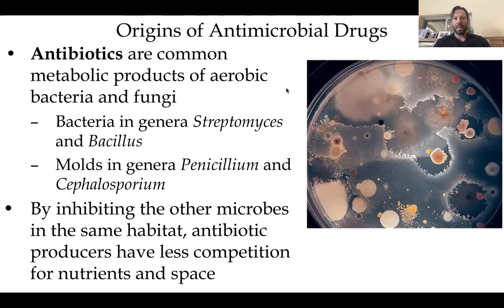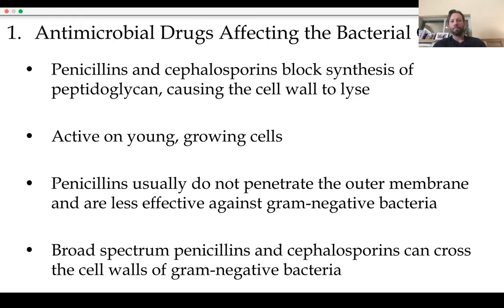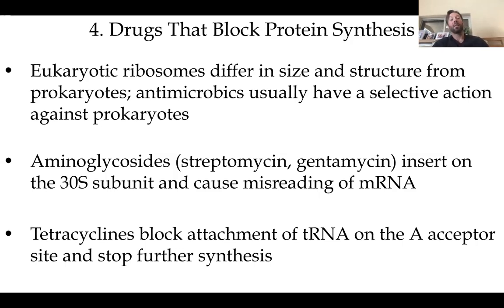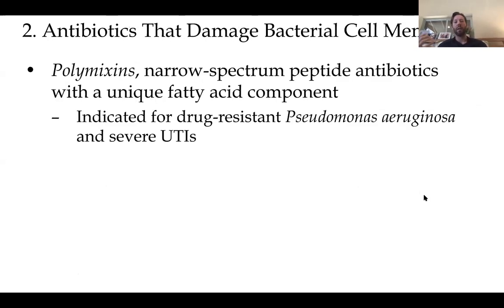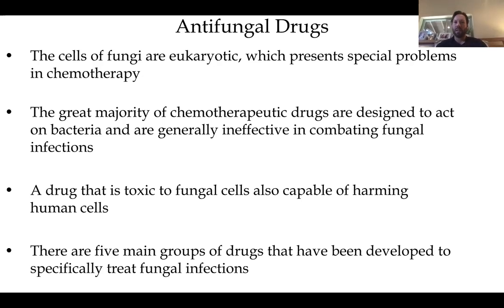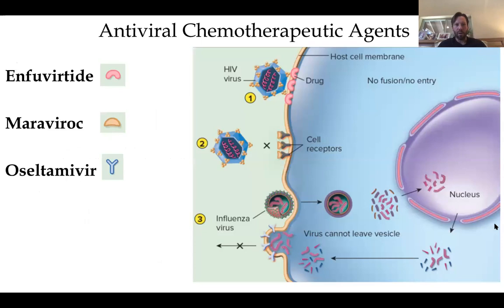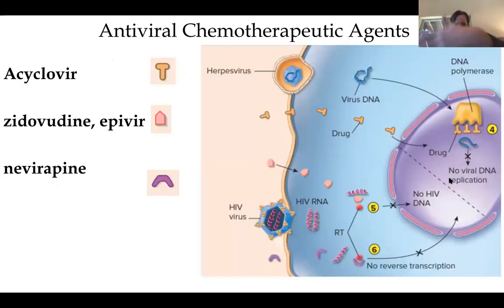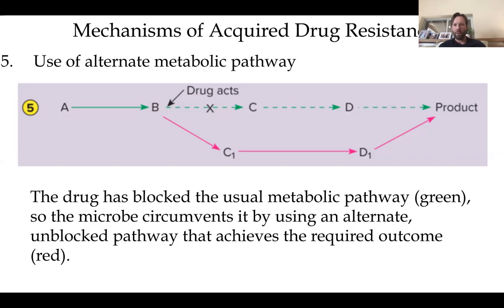BIO210 Antimicrobial Drugs 103020